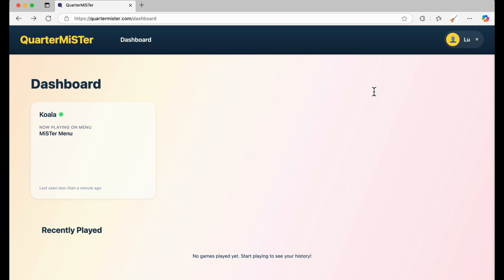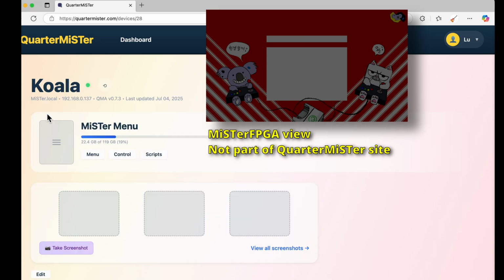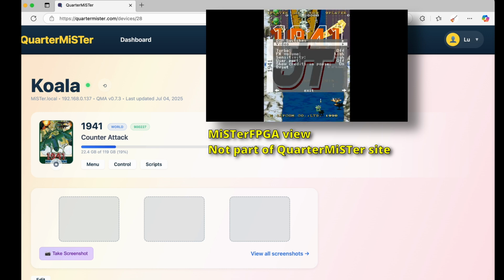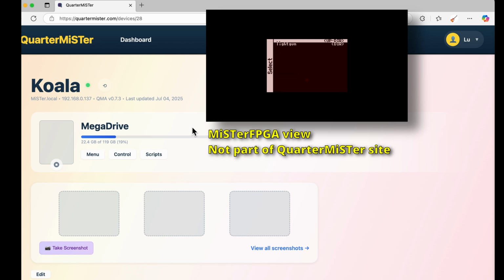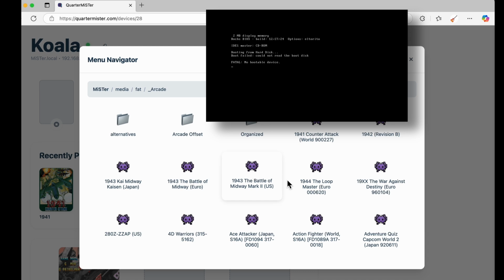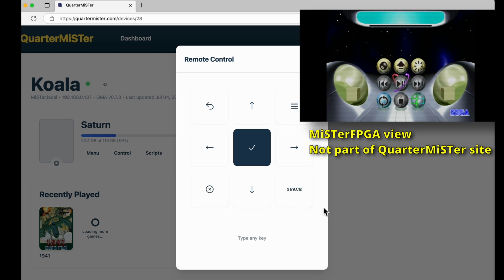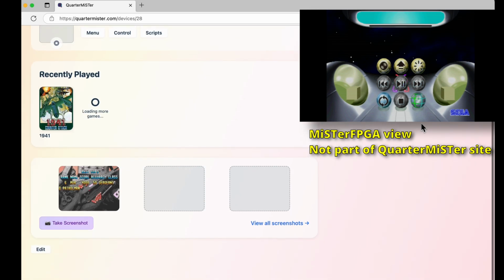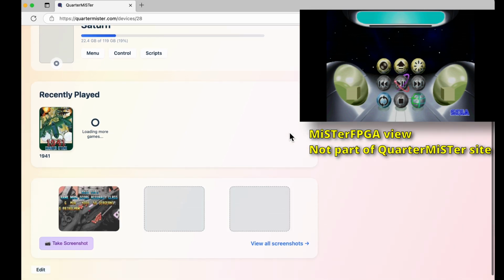QuarterMiSTer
QuarterMiSTer is a way to manage your MiSTer FPGA setup via a web browser securely.